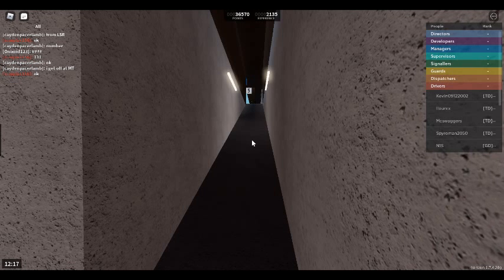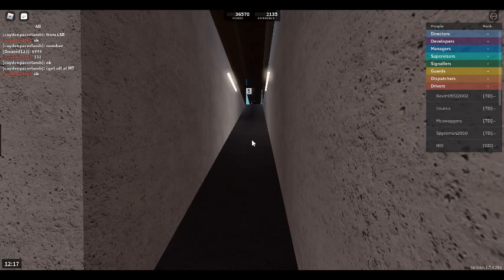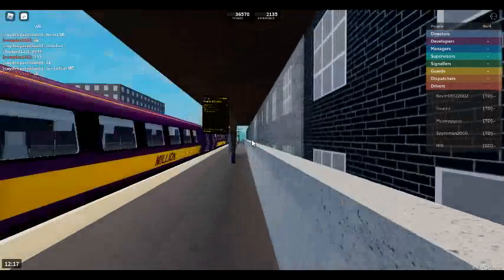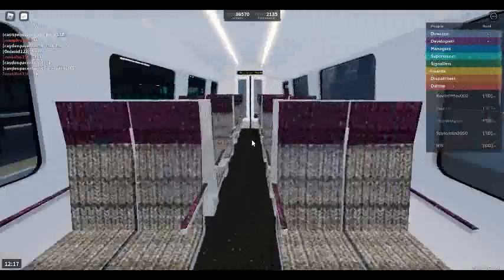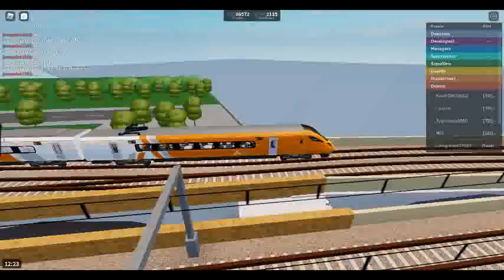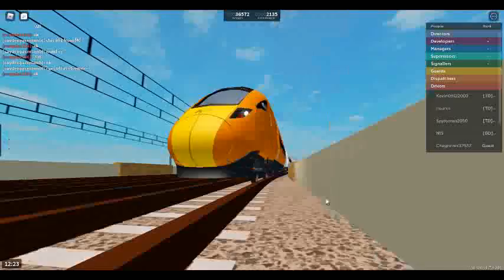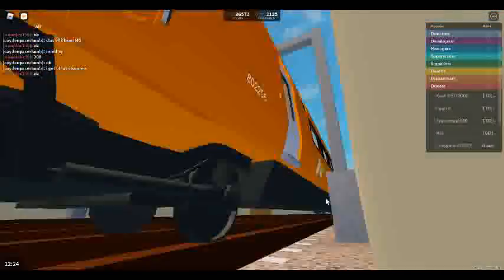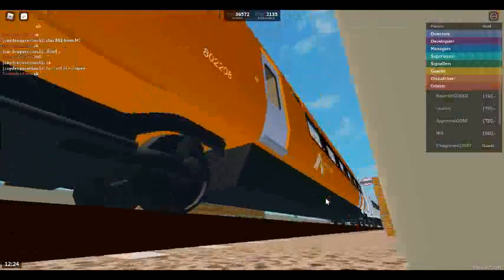train from stepford road to elsemere junction via morganstown 28/10/21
we got a 221. and we got a 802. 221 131 and 802 208